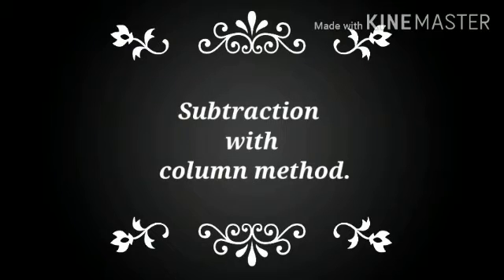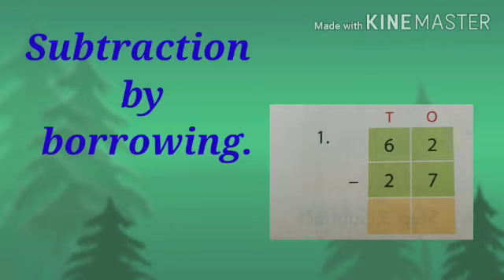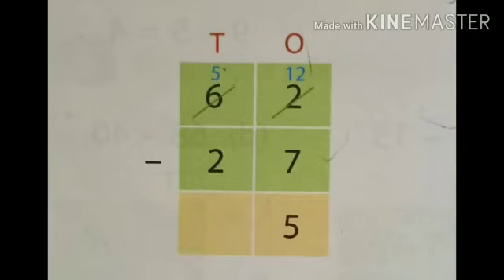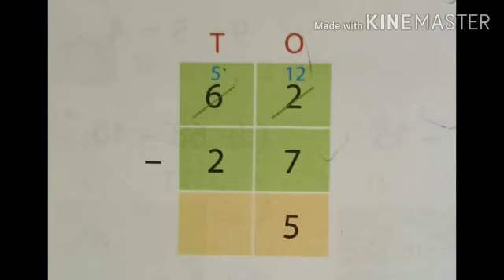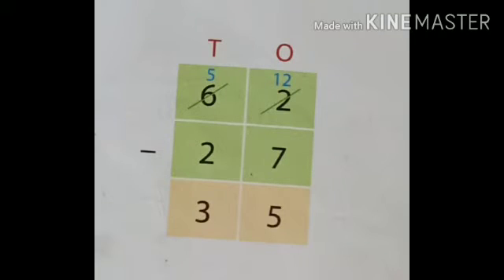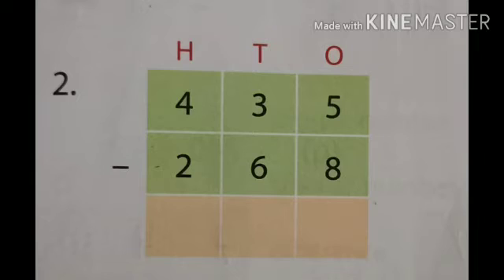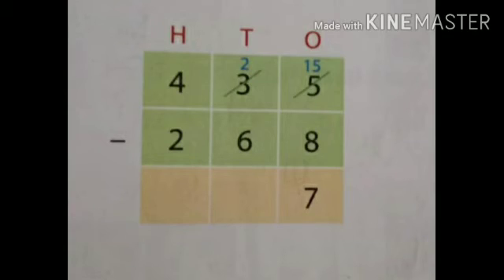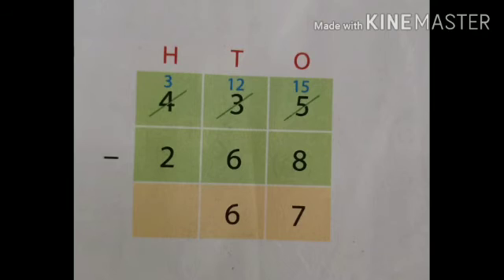Kpsg/STD 2/ch Subtraction/Revision/video10